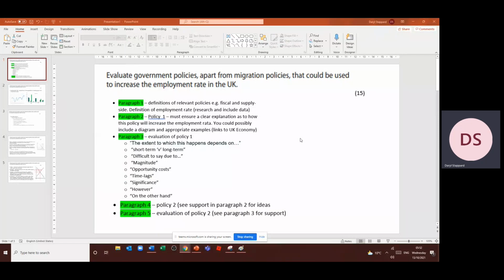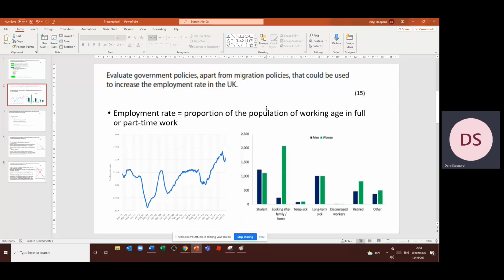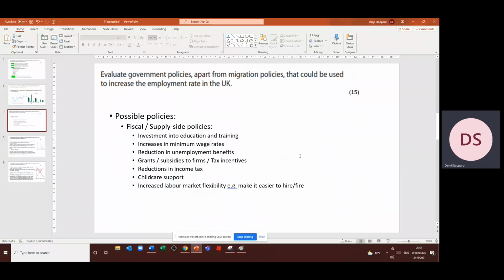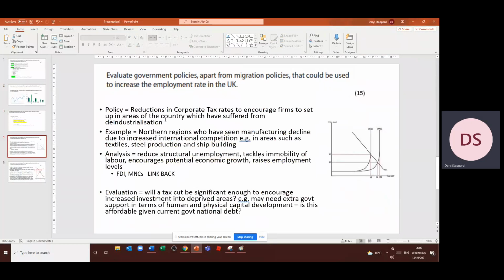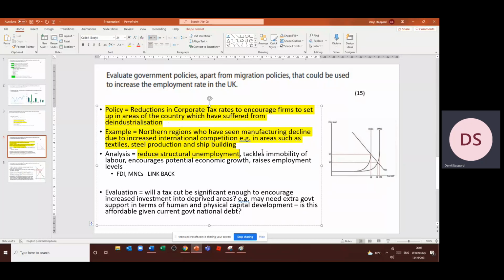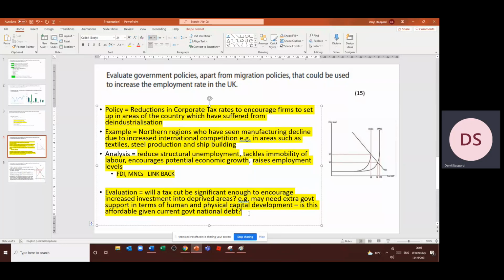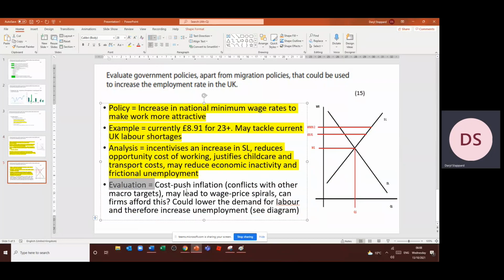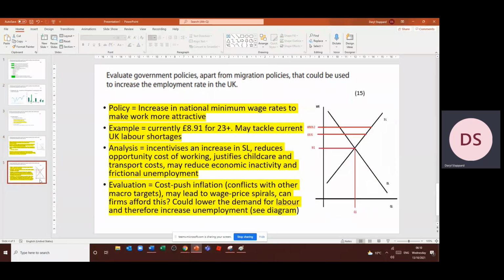Evaluate policies to increase the employment rate